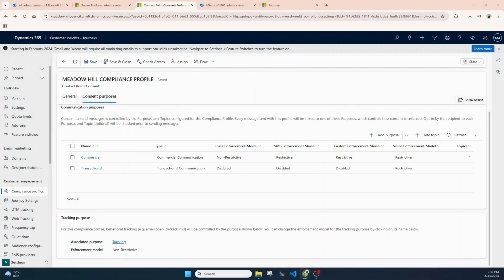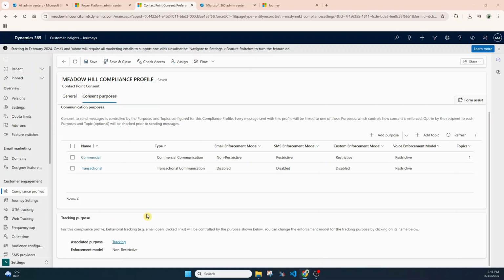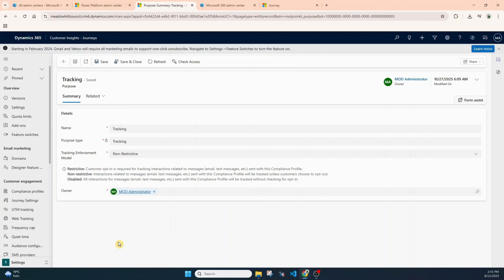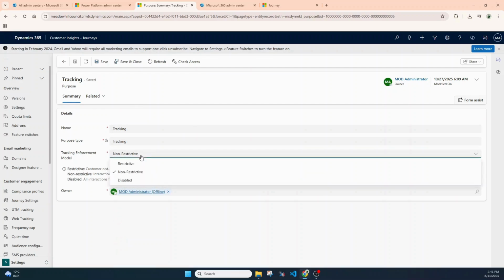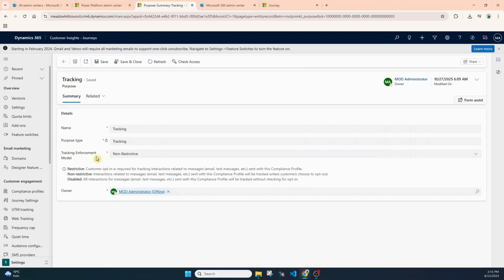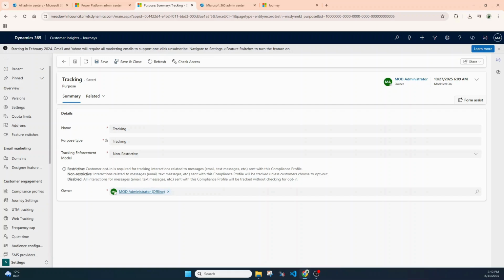How to set Compliance Profile - Tracking Purpose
Each compliance profile has a specific purpose for tracking user interactions, like message opens and link clicks. Like commercial and transactional purposes, the enforcement model for tracking consent can be restrictive, nonrestrictive, or disabled. If the tracking purpose uses a disabled enforcement model, the system doesn't check tracking consent for messages sent as part of that compliance profile, so it tracks all interactions.

To collect tracking consent, add the tracking purpose to forms and preference centers.

Tracking consent is also considered for the form prefill feature.